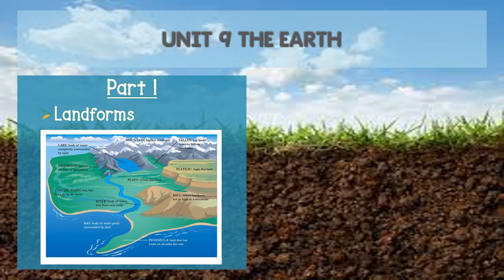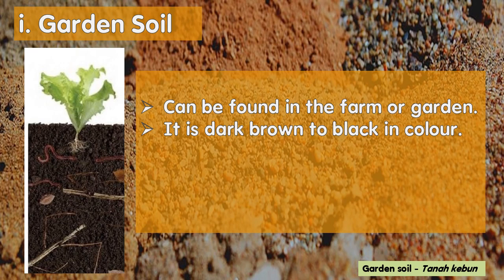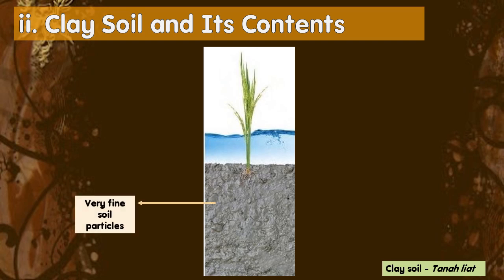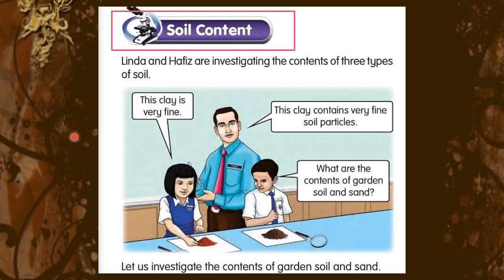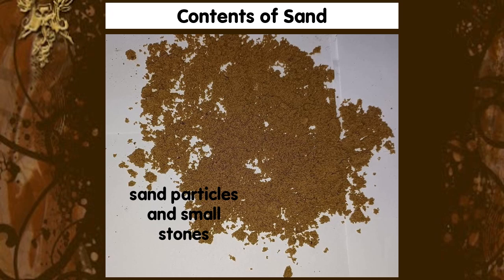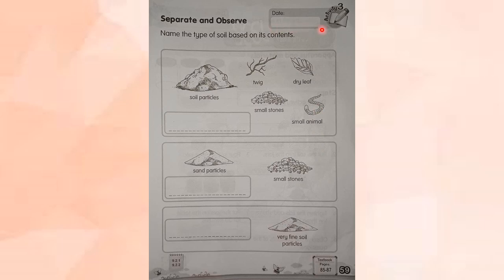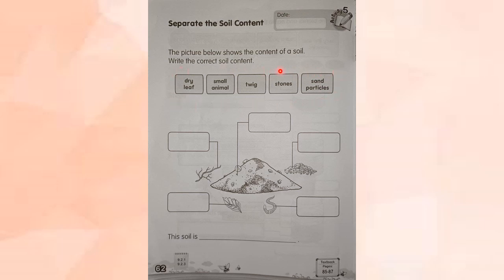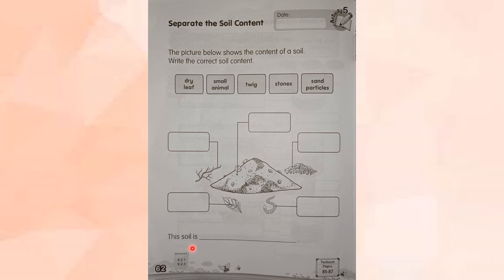Unit 9 - The Earth (Part 2 - Soil and Its Contents)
Science Year 1 (SK) DLP

-Science Textbook Page 85 - 87
-Science Activity Book Page 59 and 62 only.